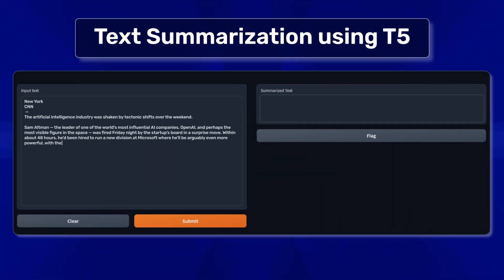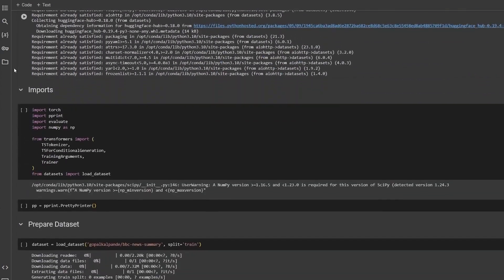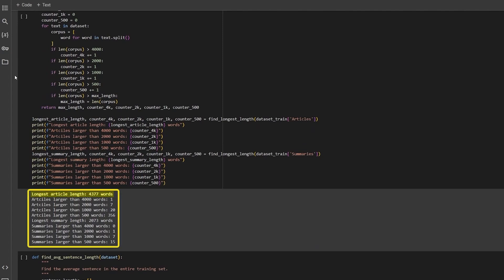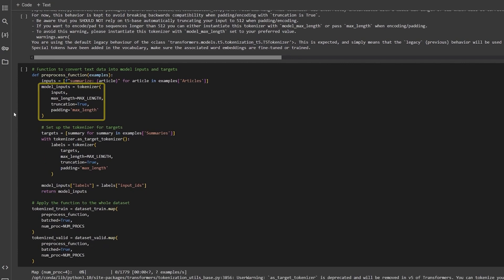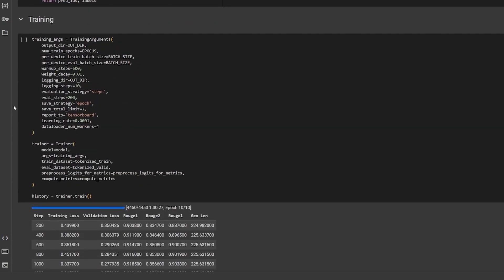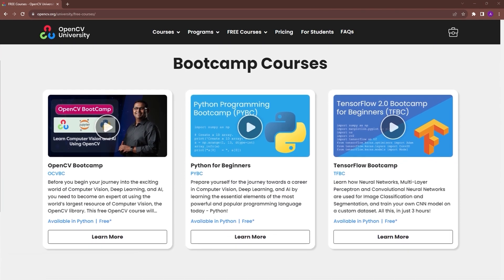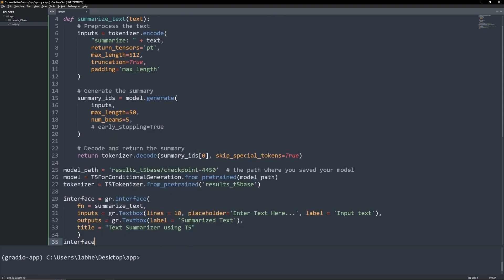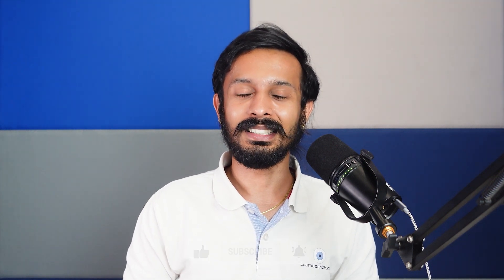Text Summarization using T5: Fine-Tuning and Building Gradio App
Join us in our latest tutorial as we enhance the T5 model for text summarization, utilizing the comprehensive BBC news summary dataset. Learn how to effectively fine-tune and deploy the T5 model with Gradio for real-world applications.

In this video, we cover:

Fine-tuning the T5 model on the BBC news summary dataset.
Detailed guide to installing necessary libraries and setting up your environment.
Steps to preprocess, tokenize, and train the model for optimal summarization.
Demonstrating the deployment process with Gradio to bring your model into action.

💡 What You’ll Learn:

Fine-tuning T5 on a text summary dataset.
Preprocessing and tokenizing data for the T5 model.
Deploying the model with Gradio for interactive text summarization.

🔗Resources:

we also share tutorials and code on topics like Image Processing, Image Classification, Object Detection, Face Detection, Face Recognition, YOLO, Segmentation, Pose Estimation, and many more using OpenCV(Python/C++), PyTorch, and TensorFlow.

You have an opportunity to join the over 10K+ (and counting) researchers, engineers, and students that have benefited from these courses and take your knowledge of computer vision, AI, and deep learning to the next level.🤖

🔖Hashtags🔖